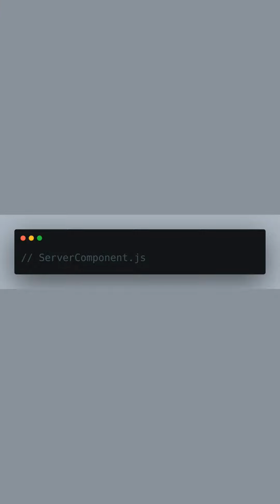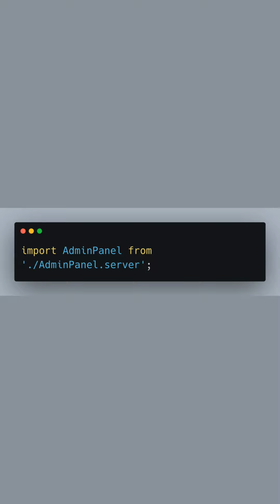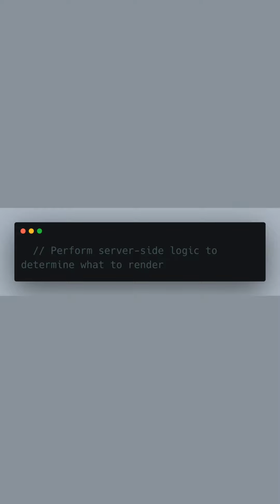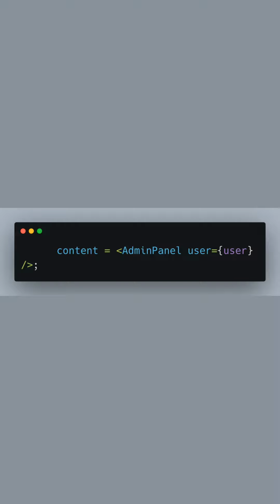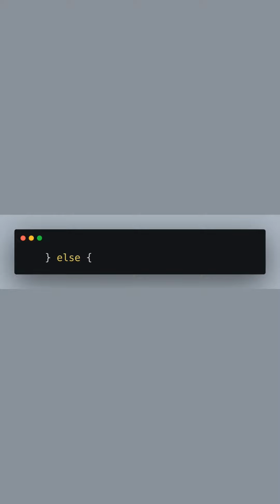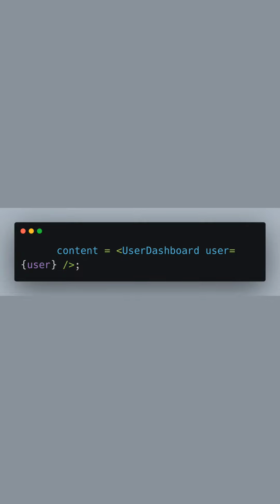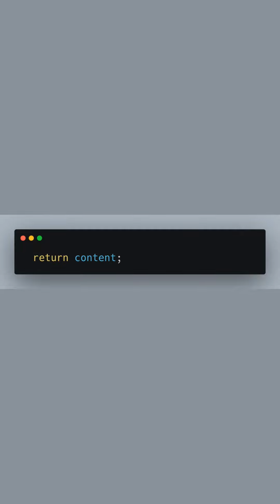Master Server-Side Rendering in React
Unlock Server-Side Rendering in React ⬇️

- Understand server components
- Explore server-side data access